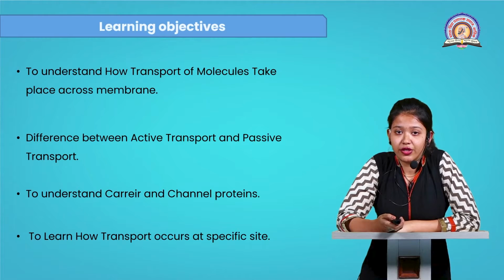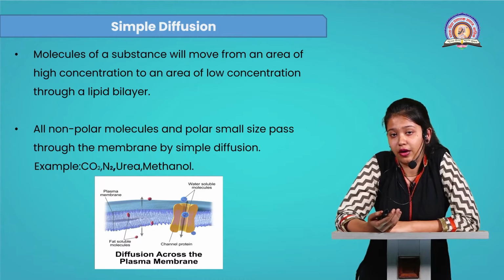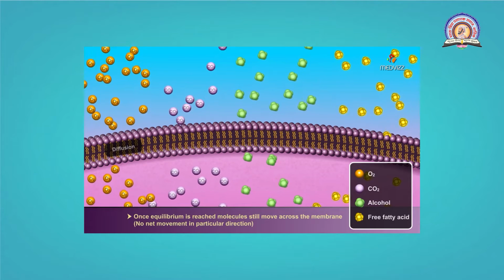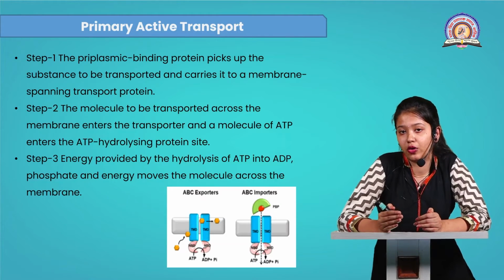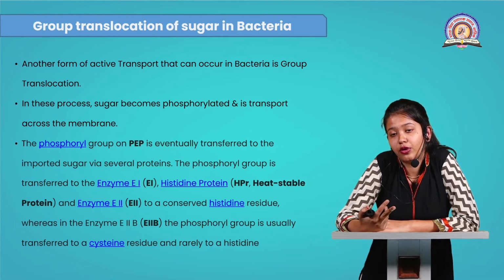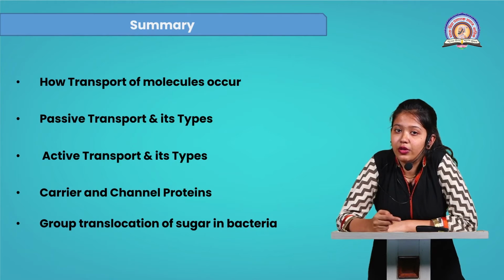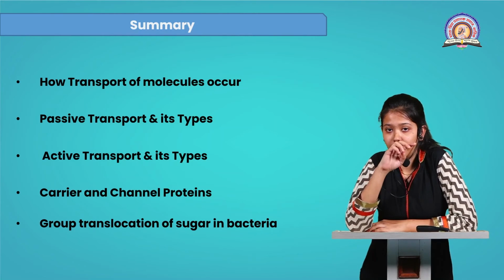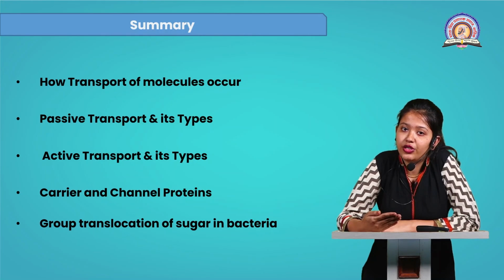Prarthana Patel_Membrane Transport mechanism_Lecture_15 03 2022_LMS Studio